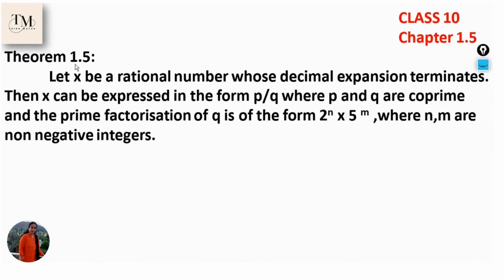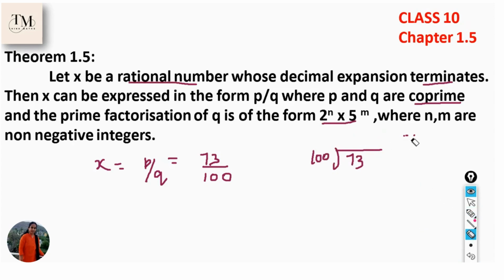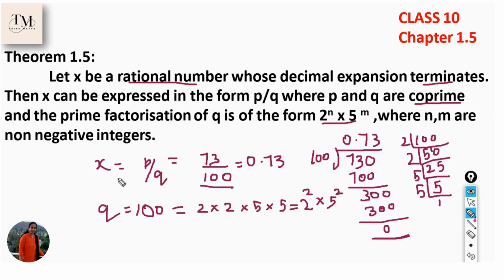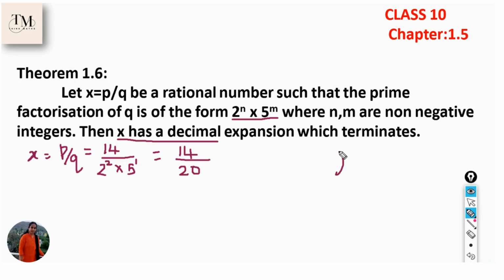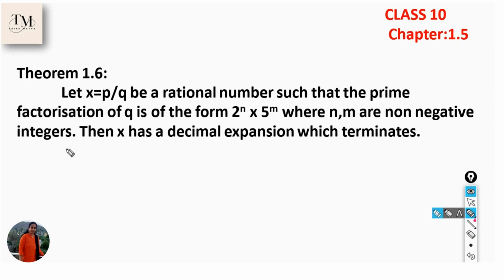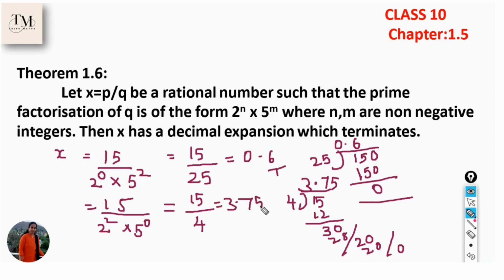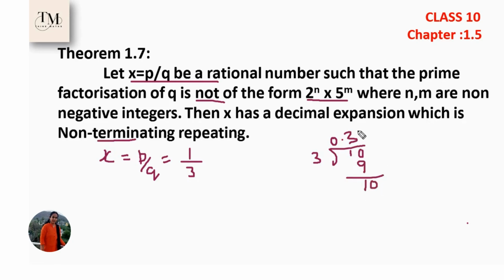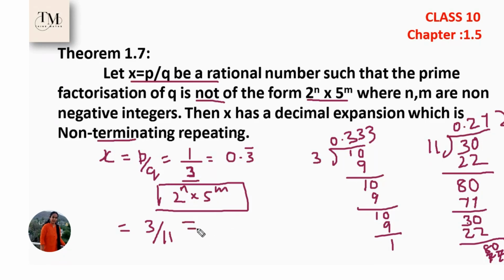CLASS10 MATHS |CHAPTER1 |REAL NUMBERS |RATIONAL NUMBERS& THEIR DECIMAL EXPANSION |THEOREM1.5,1.6,1.7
In this session we will be continuing with the chapter Real Numbers.
We will cover RATIONAL NUMBERS and their decimal expansion -
THEOREM 1.5 , 1.6 , 1.7